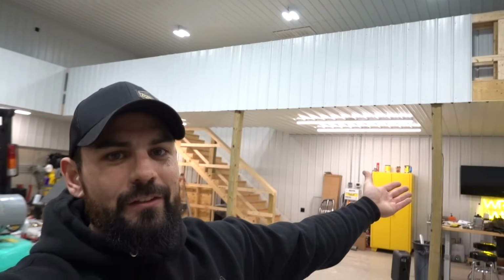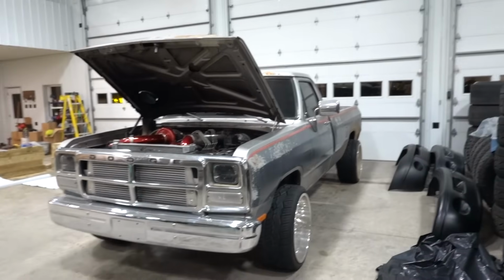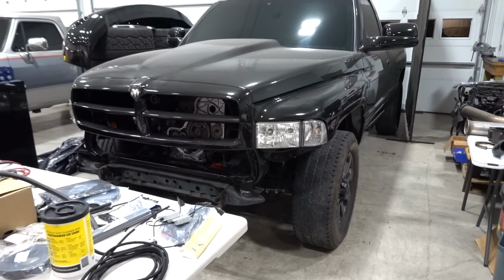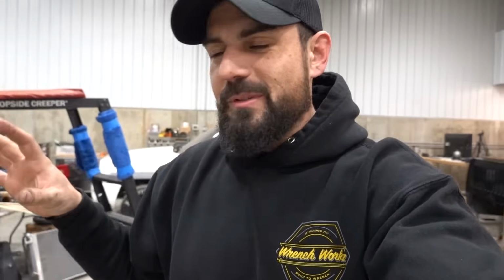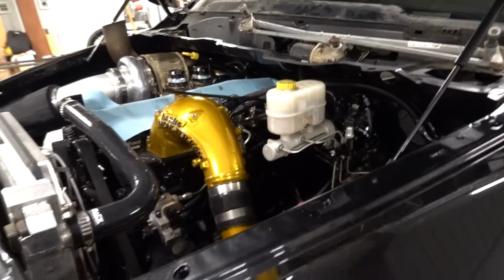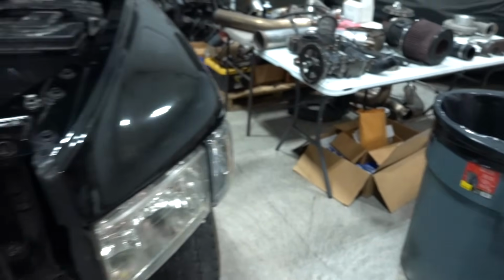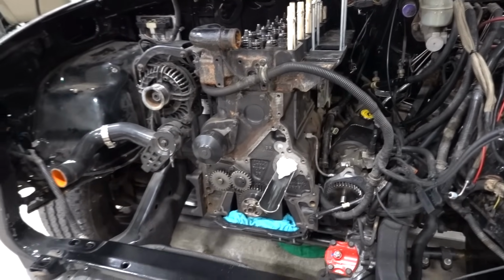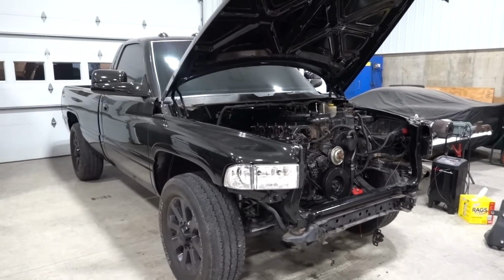My 2nd Gen Cummins is FINALLY ALIVE Again!!! New Engine Plans!!!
It has been wayyy to long since the 2nd Gen Cummins Truck has had any love!!! We finally get it back up and running again!!!

12V CUMMINS SPRING COMPRESSOR
24V CUMMINS SPRING COMPRESSOR